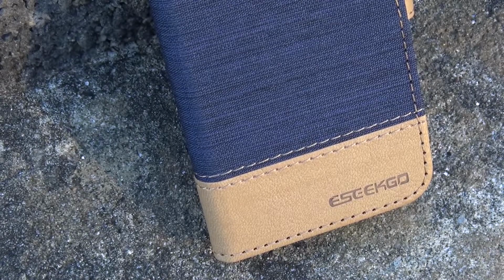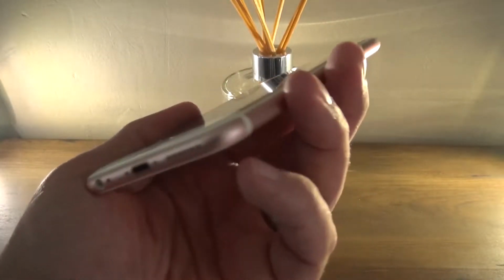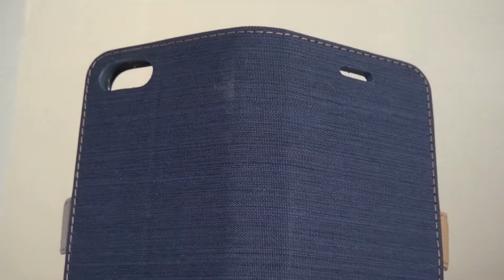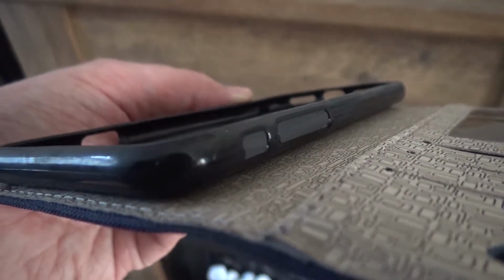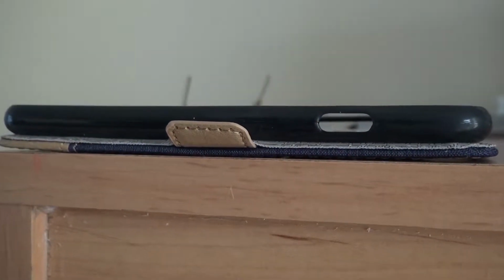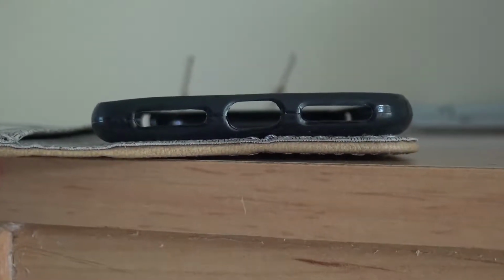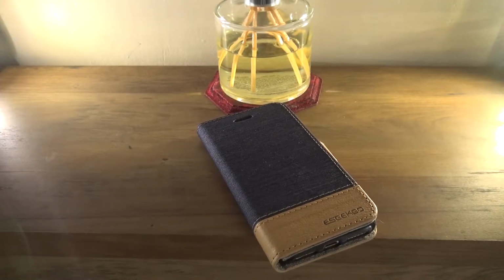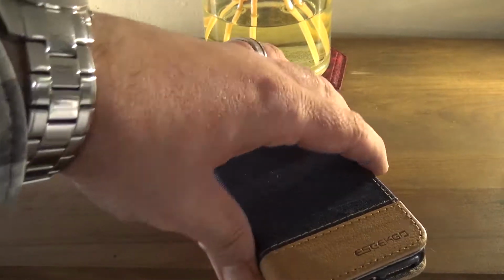ESeekGo Wallet & Flip Case for iPhone 7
My review of this great looking case from ESeekGo for the iPhone 7.

Huge thanks to Jerry from ESeekGo for sending this along (not a sponsored video).

As stated in the video, the iPhone 7 which was meant to be in the video couldn't be - long story...So I've improvised with an iPhone 6s as it's the same dimensions and illustrates how it would all look perfectly.

See here at Amazon US (not currently available in the UK);

Featured music;

Brock Berrigan

"SEAGULLS! (Stop It Now)" -- A Bad Lip Reading of The Empire Strikes Back - used with kind permission from Bad Lip Reading